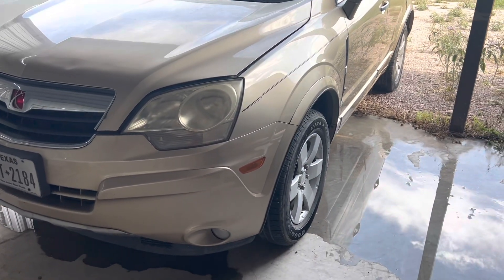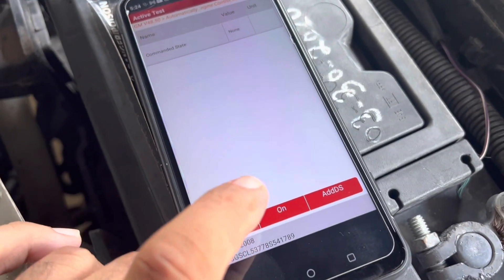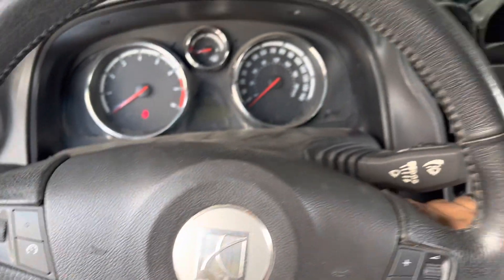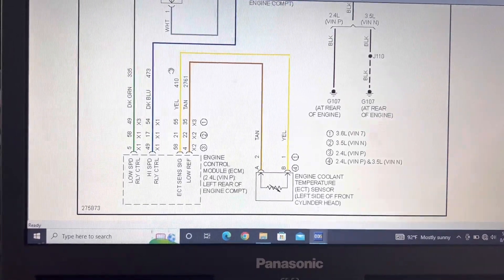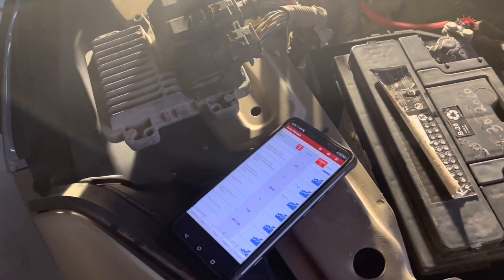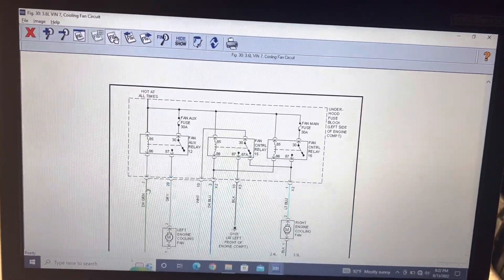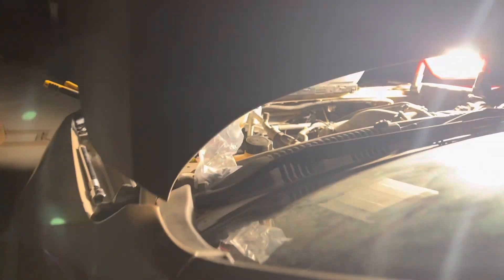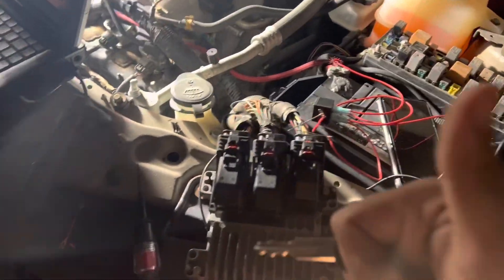Radiator Fans not turning on 2008 Saturn Vue Fix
Today we diagnose a 2008 Saturn Vue with radiator fans not turning on. We find a solution to get them running using science!